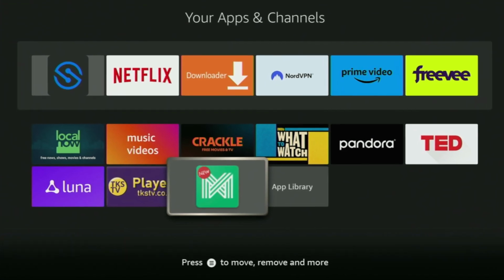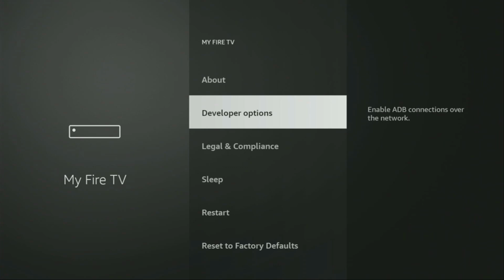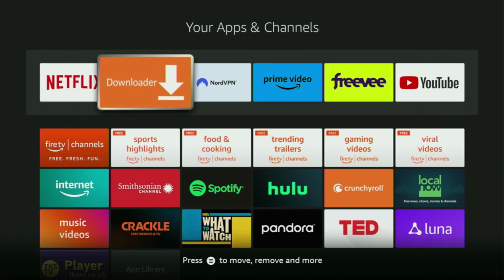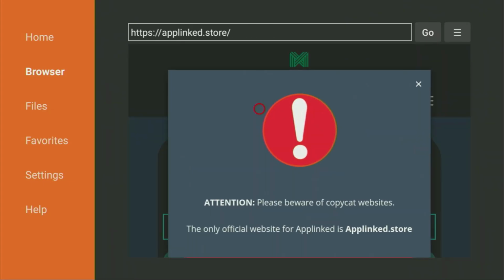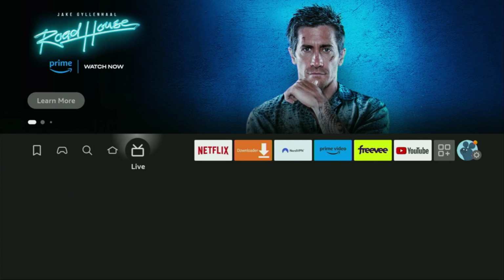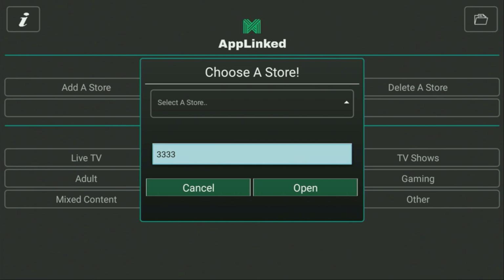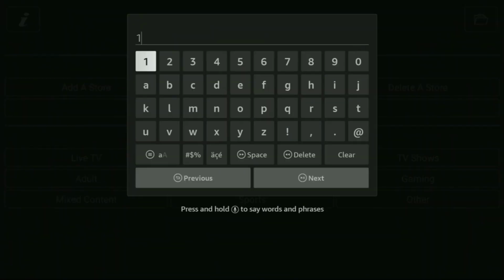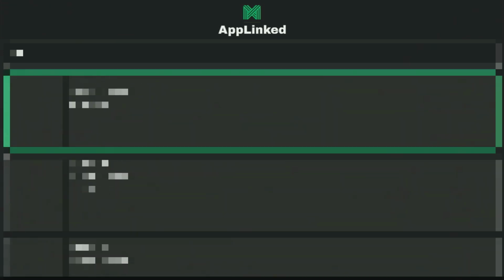TOP Applinked Codes for Firestick in 2024 - Full Guide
Looking for the best Applinked codes to use on a Firestick in 2024? In this video I'll show you how to get and install Applinked, as well as the best codes to use on this app.